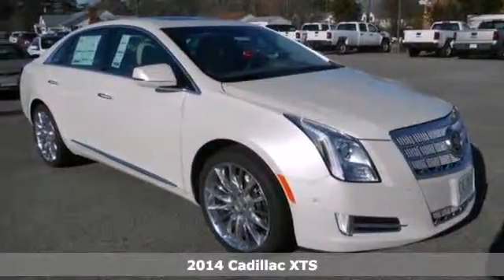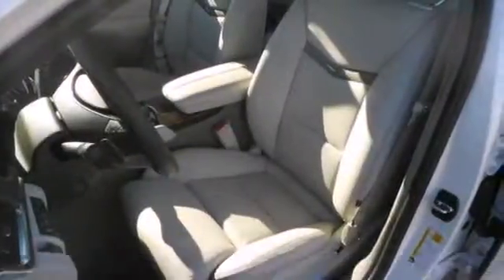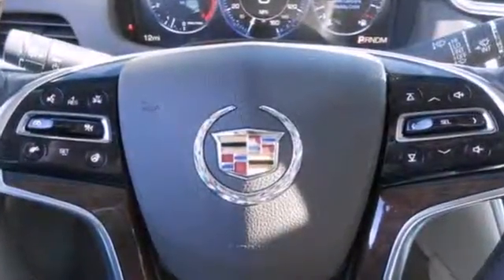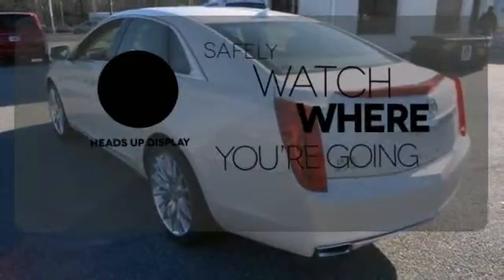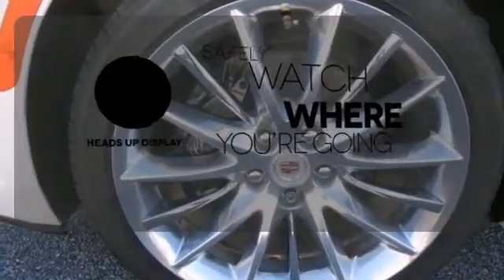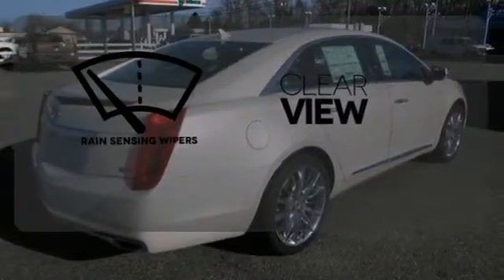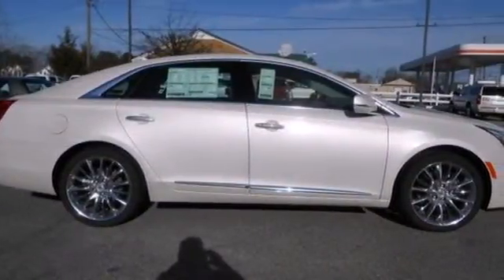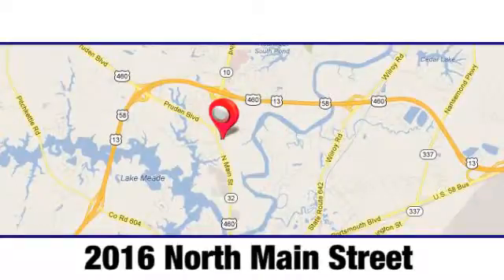2014 Cadillac XTS Suffolk Norfolk Chesapeake VA Beach, VA #142038 - SOLD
Year: 2014
Make: Cadillac
Model: XTS
Trim: Platinum
Engine: 6 Cyl - 3.6L
Transmission: Automatic
Color: White Diamond Tricoat
Interior: Very Lt. Platinum
Stock #: 142038

Address:
2016 North Main Street